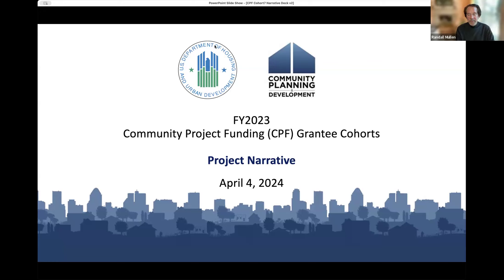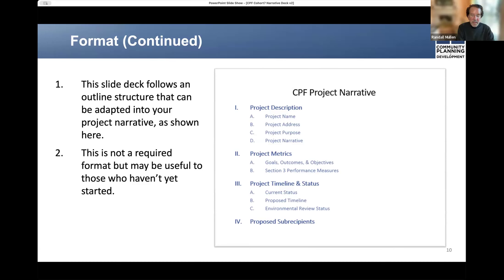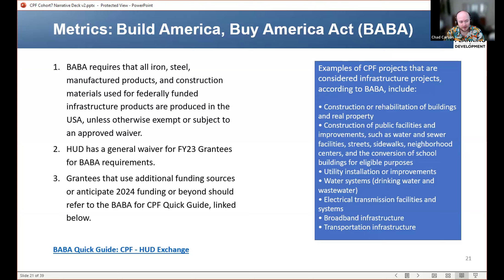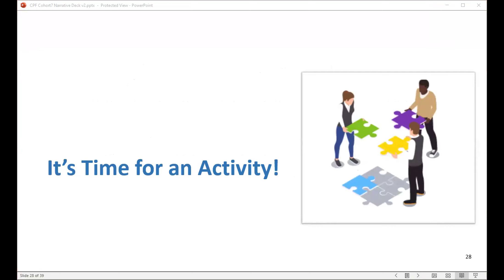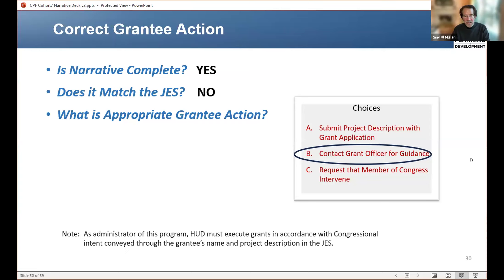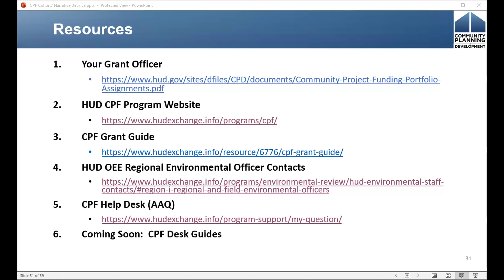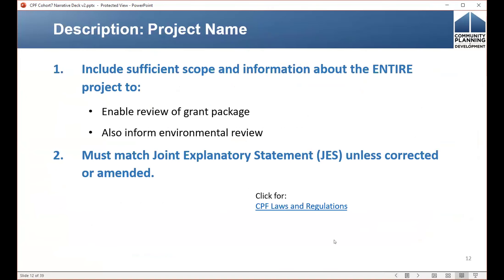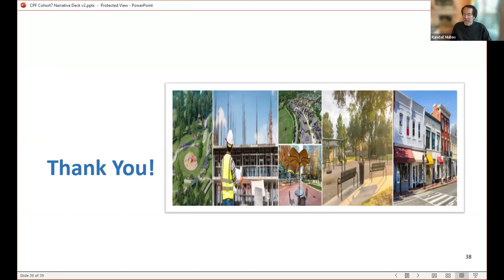CPF Cohorts for FY 2023 Grantees - Cohort 7 - Session 1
This four-session cohort will allow grantees of the fiscal year (FY) 2023 Economic Development Initiative (EDI) Community Project Funding (CPF) grants to work with peers and technical assistance (TA) providers over a two-month period to develop their CPF package for submission to HUD. Group sessions will focus on each aspect of the package and will be provided in conjunction with opportunities for one-on-one TA through office hours.